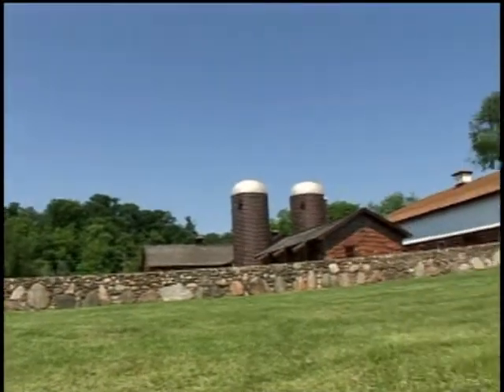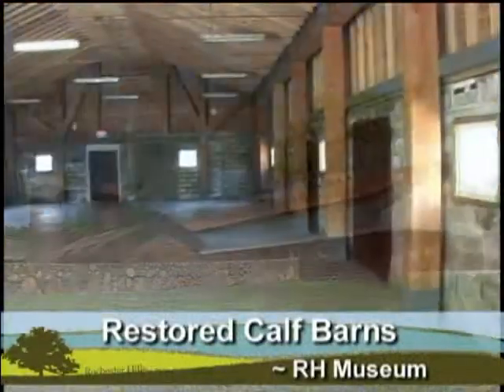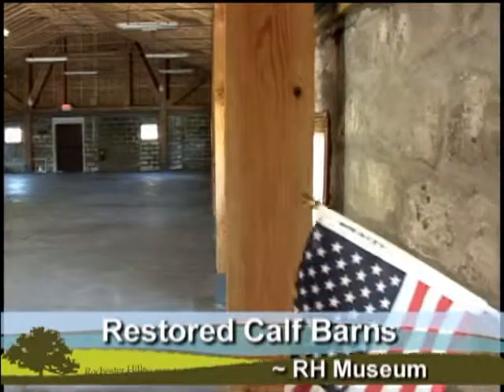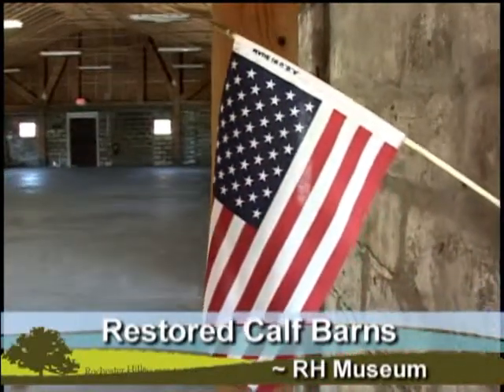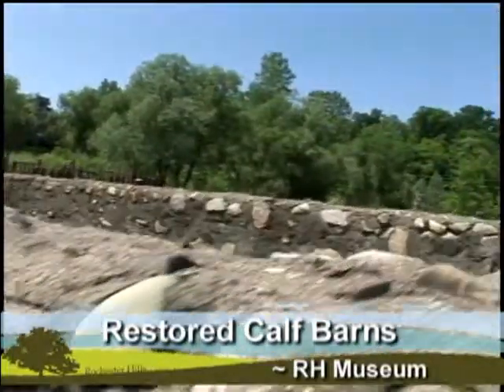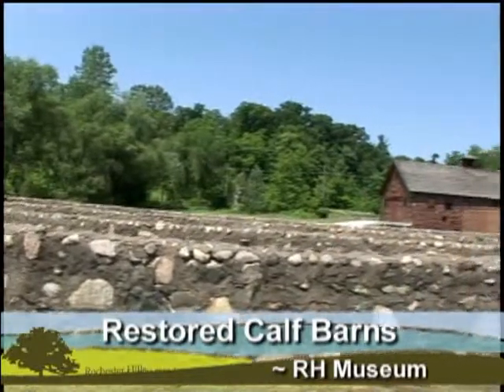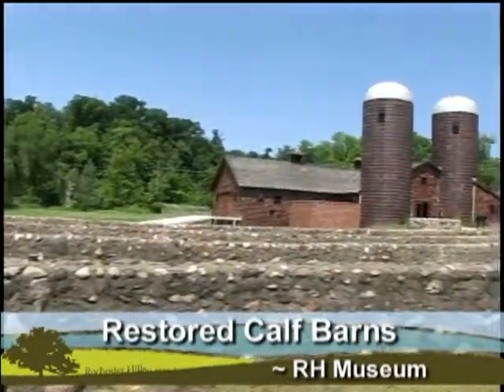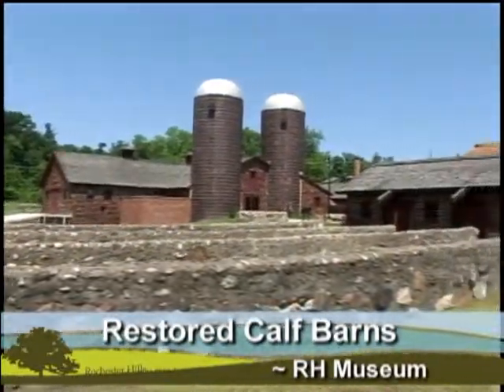Something New - Calf Barn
Something New in Rochester Hills!  The 1927 Calf Barn at the Museum is getting restored.  Phase 1 is done, Phase 2 needs you!